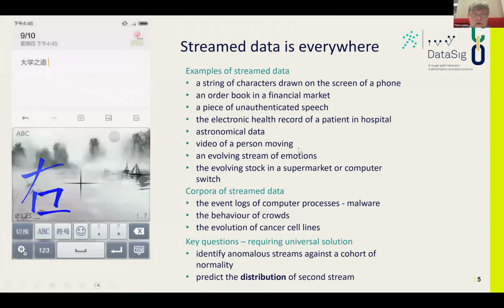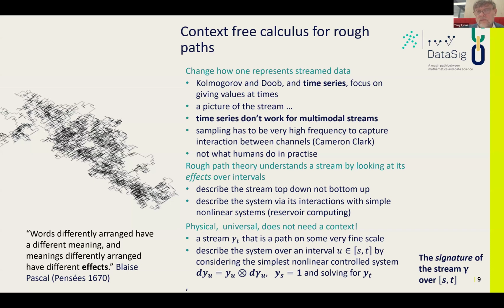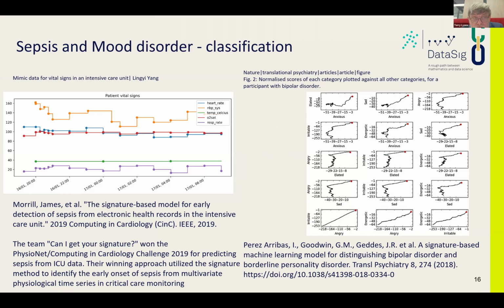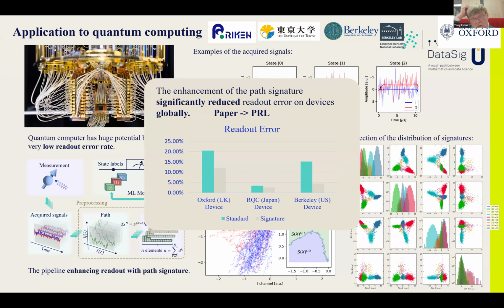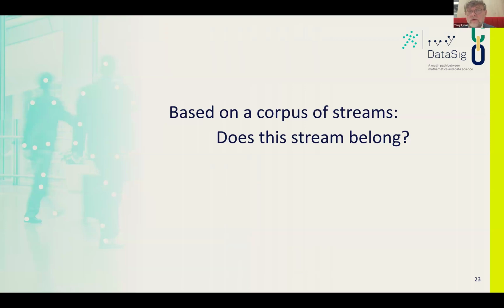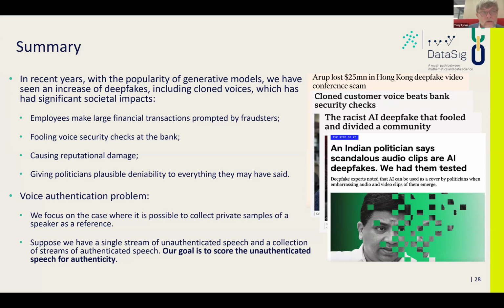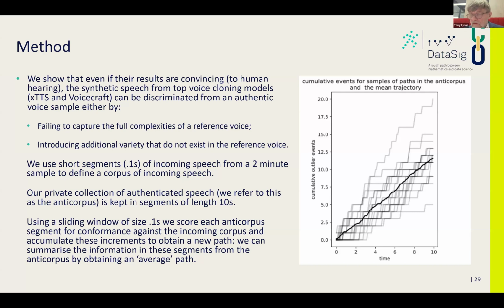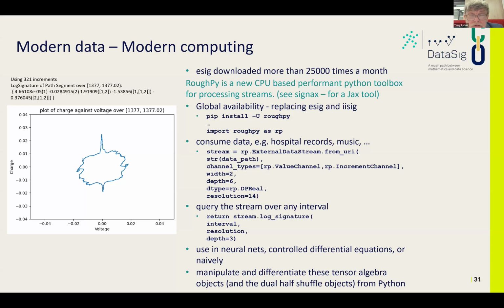The Mathematics of Complex Streamed Data with Terry Lyons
What happens when models ignore the order of events? In this talk, Terry Lyons explains why *multimodal streamed data* must be treated differently than unimodal data—and how traditional models fall short by overlooking timing and relationships.

Using simple examples—like whether a commuter catches a bus—Lyons shows how *Rough Path Theory* captures essential order information, enabling a more accurate and efficient description of data streams.

Learn how this framework:
* Preserves event order without dense sampling
* Reduces data dimensionality and training set size
* Powers real-world applications with massive impact
* A must-watch for anyone working in data science, machine learning, or mathematics.

Learn more about *SIAM Activity Group on Financial Mathematics and Engineering*